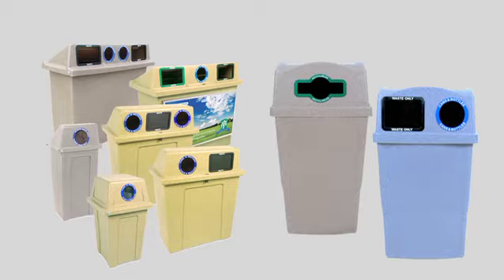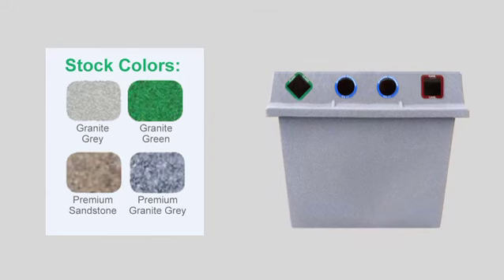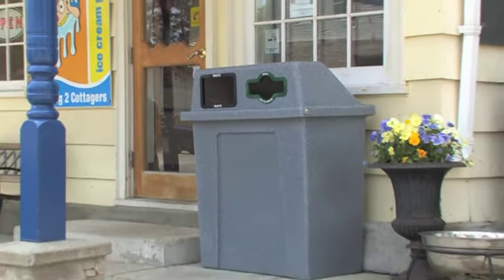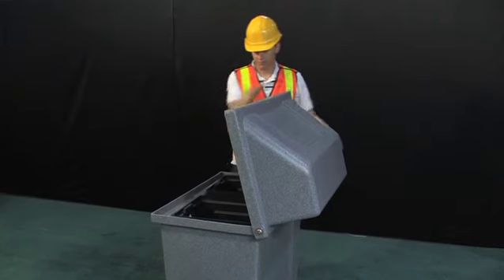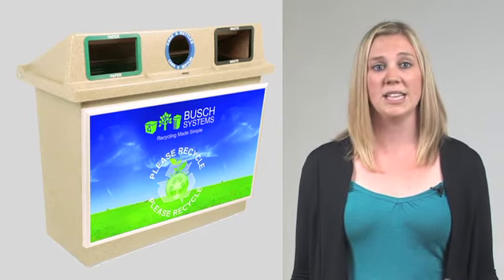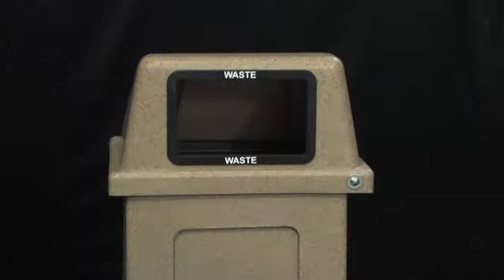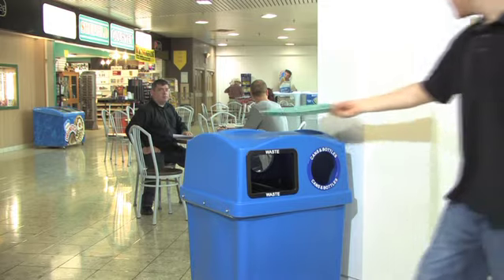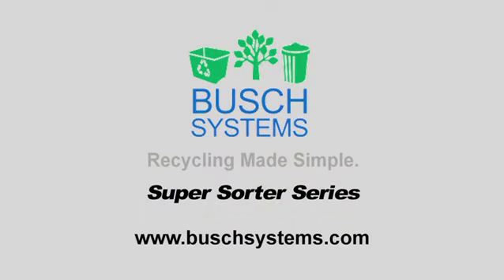Super Sorter Series, Busch Systems, Affordable Marketing Video, Barrie Ontario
An example of a simple, effective and affordable video.  Busch Systems produces recycling containers.  Here we show one of their products in action, while a company rep, MIchelle tells the story.  Now the prospective customer can easy obtain most of the information they need about the product.  Last step, is having them call foro a quote.
Big Fish Video Productions has been producing marketing and training videos for  10 years.

Big Fish Video Productions, Barrie, Ontario, provides turnkey video and audio productions services, specializing in web videos for marketing and awareness.

Big Fish Video Productions creates videos for Newmarket, Aurora, Richmond Hill, Markham, Vaughan, York Region and Toronto, Ontario

Peter Olmstead
Big Fish Video Productions
'Get Noticed'